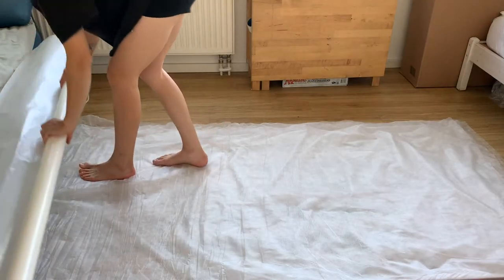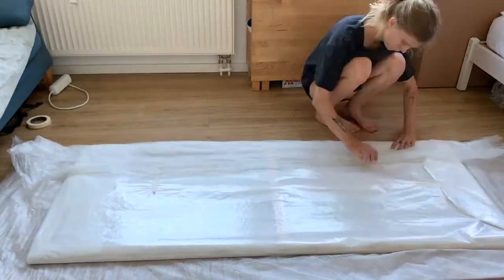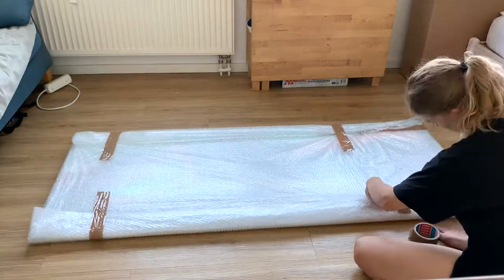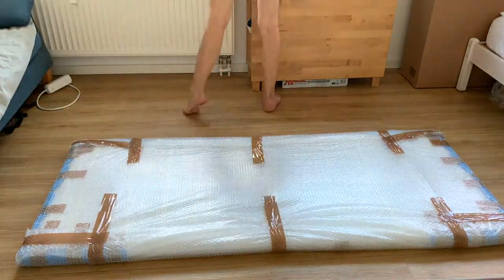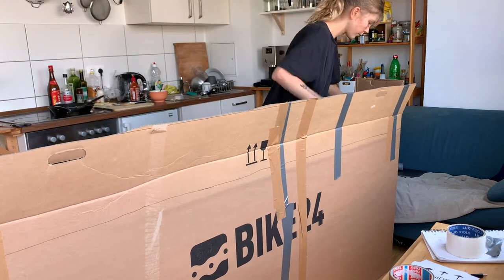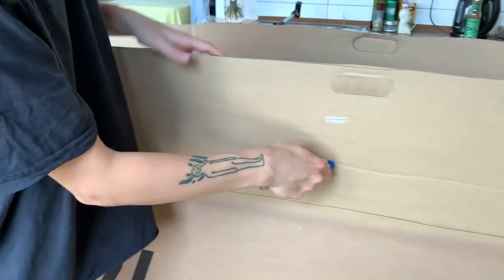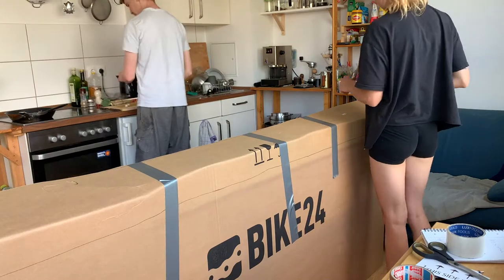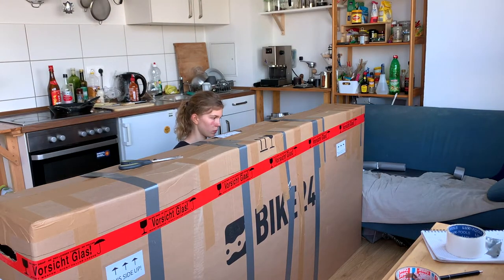How To Package a Large Painting For Shipping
Here is a guide on how to safely package a large painting for shipping in 4 steps you can follow at home.

I want to show you my method of packaging paintings as doing it right is an important step of selling your artwork. It shows your client that you care about your work and their purchase being safe and arriving in best condition.

To follow this guide you will require the materials below:

- Cutter/Scissors
- Measuring Tape
- Sticky Tape
- Glassine Paper
- Bubble Wrap
- Padding
- Box Corners
- Box
- Warning Signs (Optional)

LAST TIPS:
Since it was my first time packaging a large painting, the process took me almost 5 hours! So set aside quite a bit of time for this activity, assuming it’s your first time too.

It is also very useful to have a second person as an assistant, who could help you lift your artwork and slide it into the box.

Thank you for the background music to Arsenii Efremenko from blank.[ie]

ABOUT MY CHANNEL:

I am a young artist working in both analog and digital techniques. Join me on a journey to becoming a professional artist and navigating through the modern art world. Here you will find everything from tutorials to speed painting videos. It will be a great learning experience for both of us!
STAY TUNED for more videos and in the mean time you can follow me on other platforms listed bellow if you want to get to know me and my artwork better :)

You can also support me and buy my art